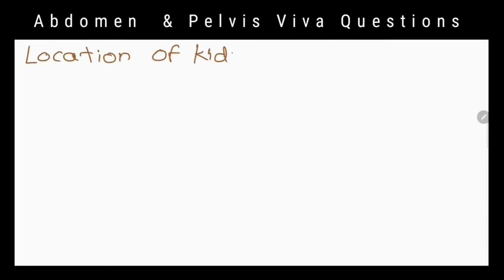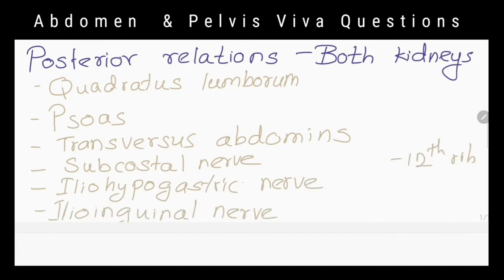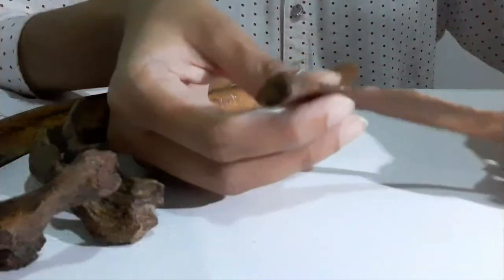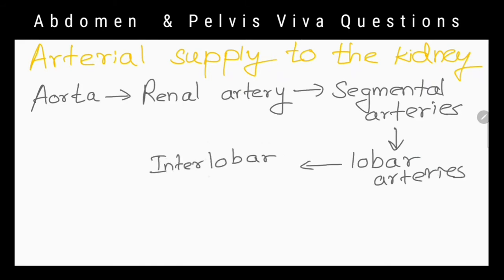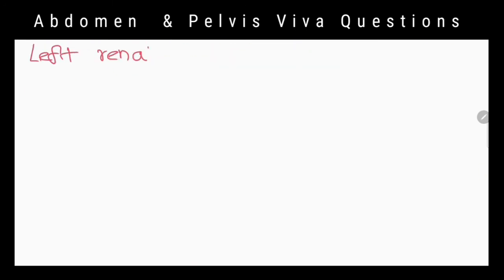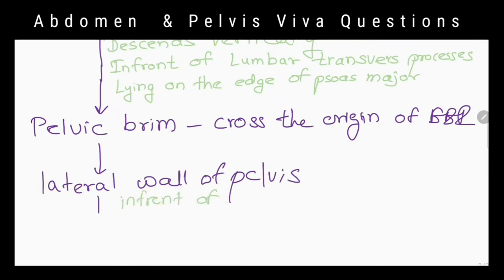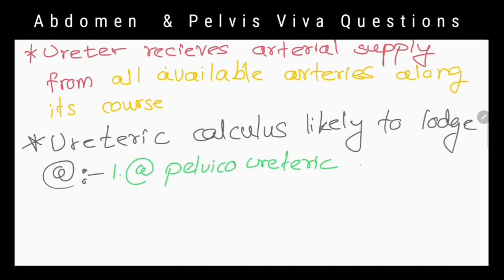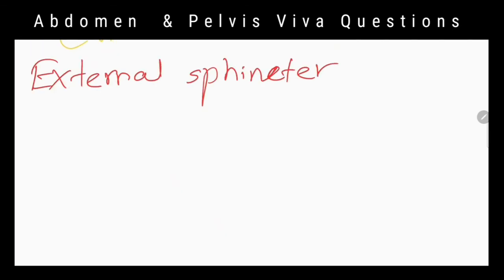Abdomen and pelvis | viva questions and answers | kidney | renal | ureter | urethra | atypical ribs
This video is about abdomen and pelvis | VIVA questions and answers | kidney | renal | ureter | urethra | atypical ribs
This video includes a demonstration of abdomen and pelvis

Related topics -
kidney, ureter, urethra

demonstration - 11th and 12th ribs

abdomen # pelvis # anatomy